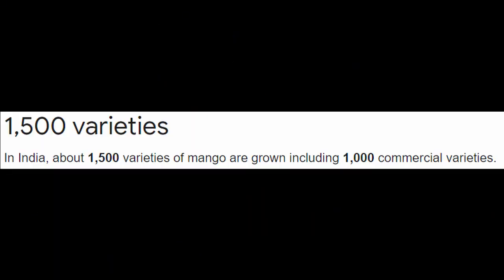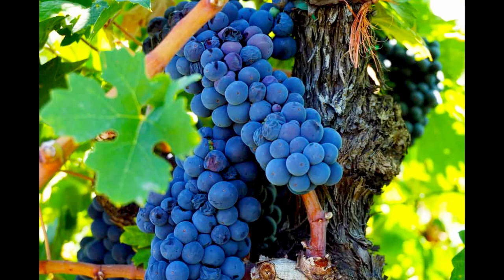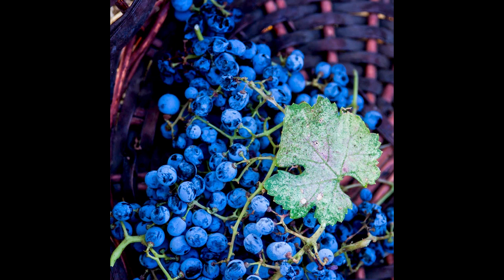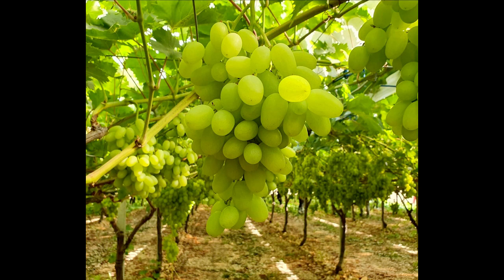Wine Grapes and Table Grapes | Grapes 101: Everything You Need to Know About GRAPES in One Video!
This video talks about the key differences between wine grapes and table grapes, how are they different, and what are the similarities, if any?? Also, I have discussed the winemaking process in brief.

JAI HIND

Things to ignore